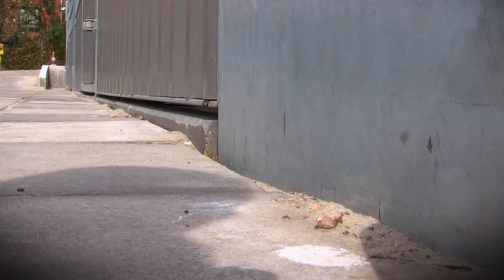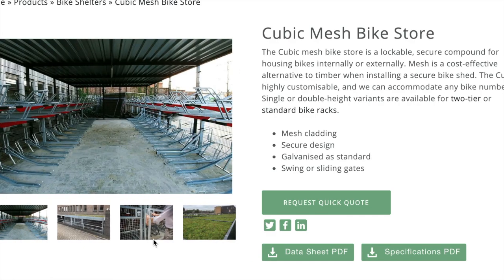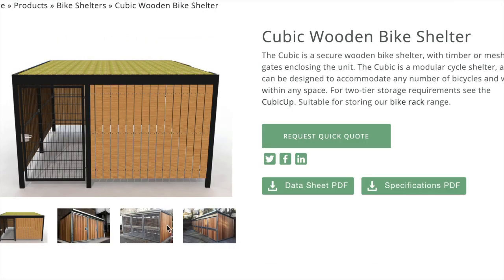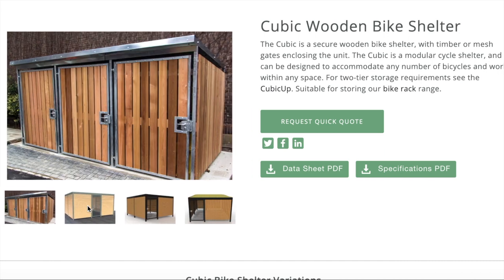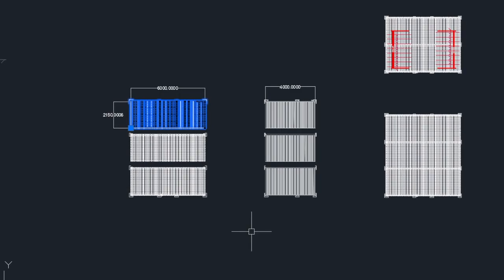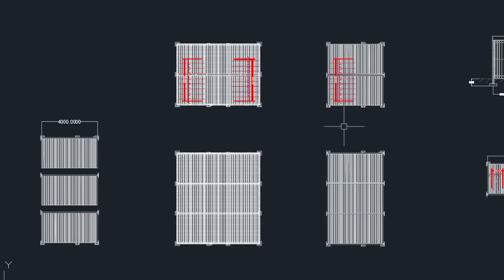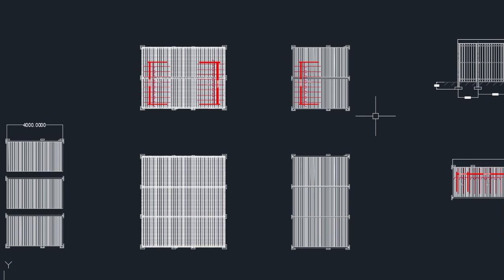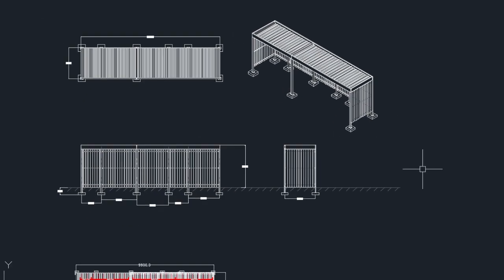Turvec Cubic Bike Shelter Information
A short video outlining the various options available for our cubic bike shelter.